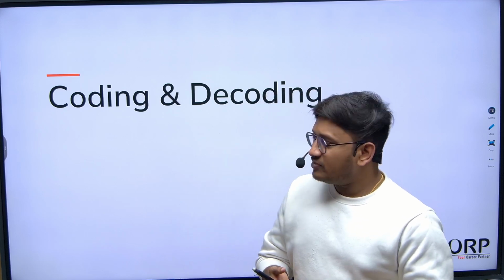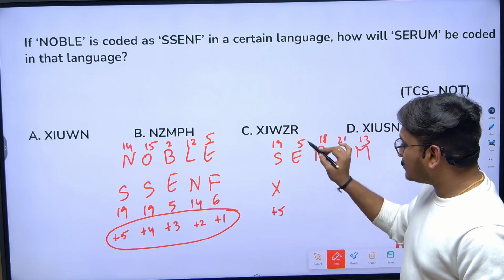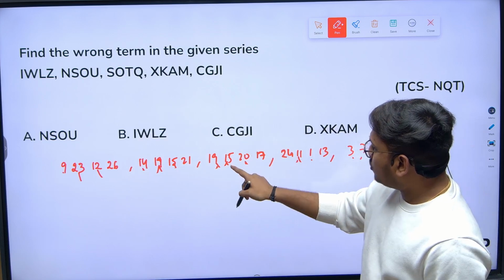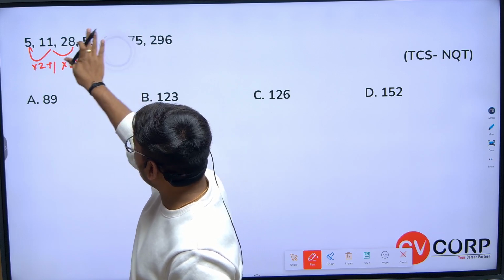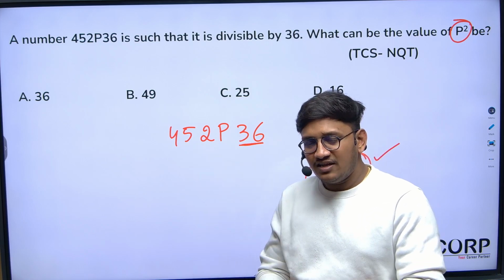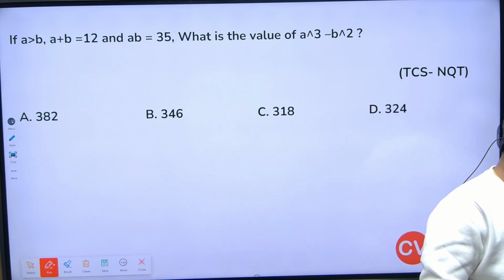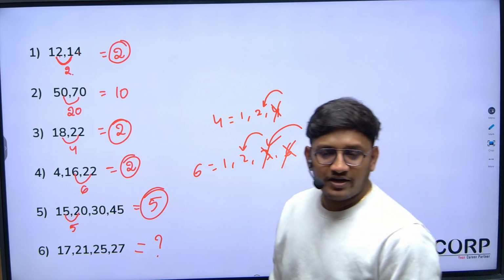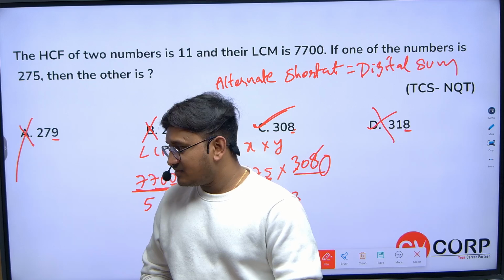TCS NQT - Last Class - Coding Decoding